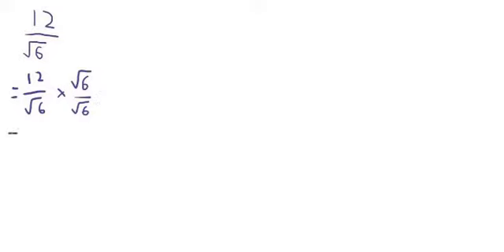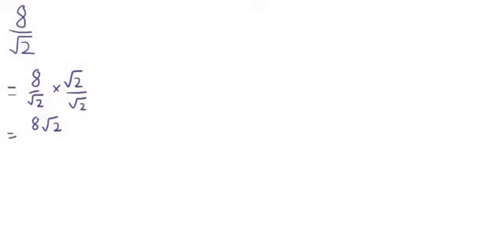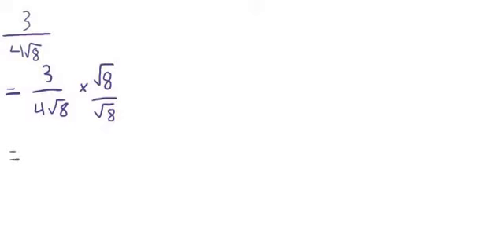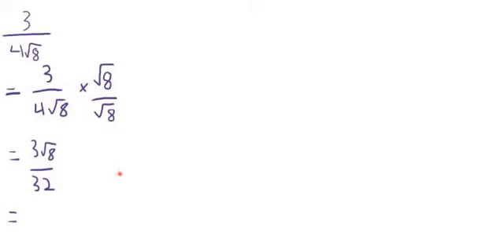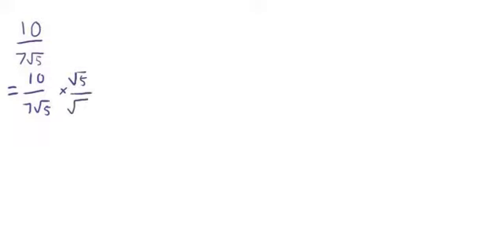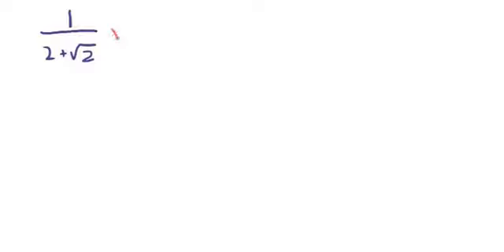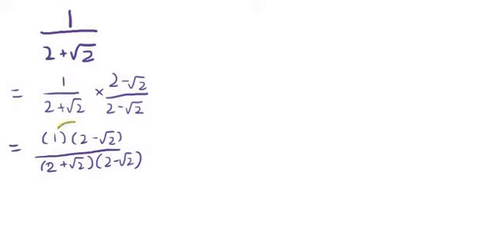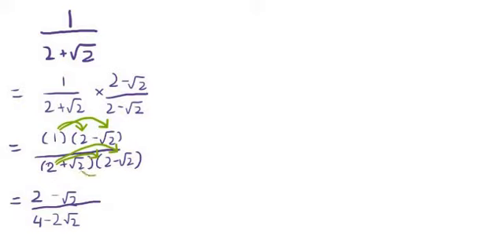Math GCSE Rationalizing the Denominator